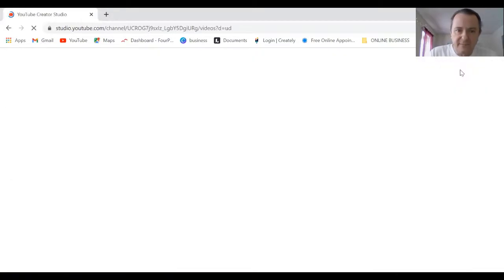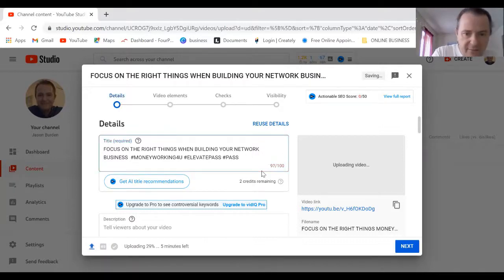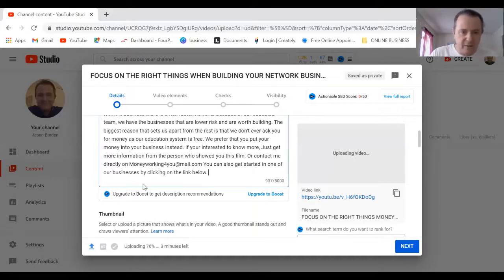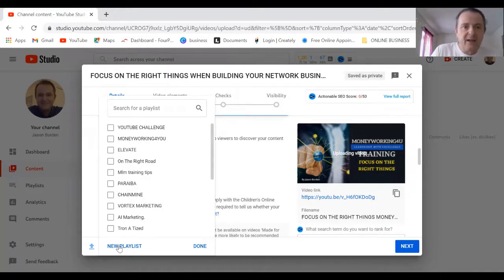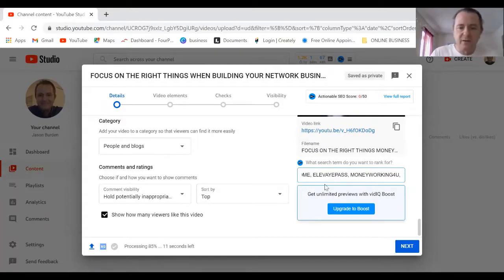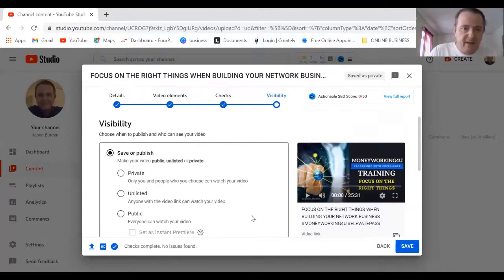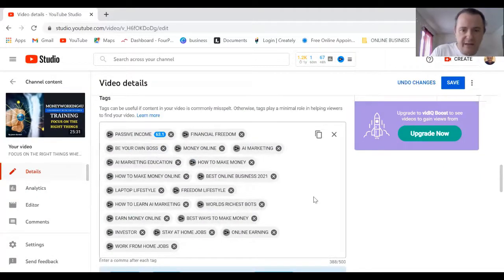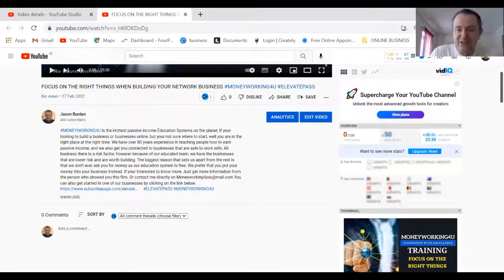FIRST STEPS ON YOUTUBE PART 1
EDUCATION FOR TEAM